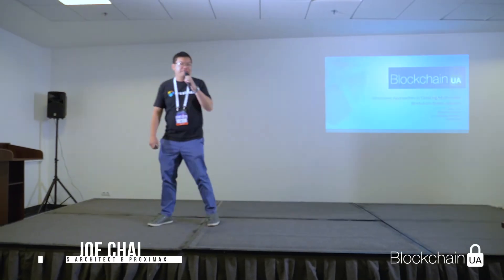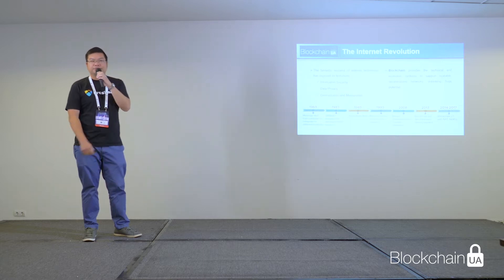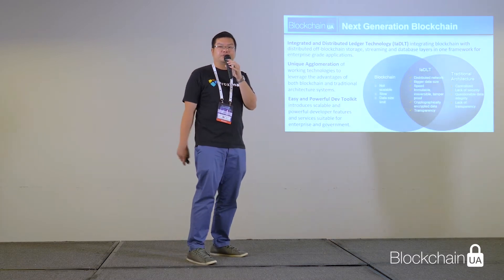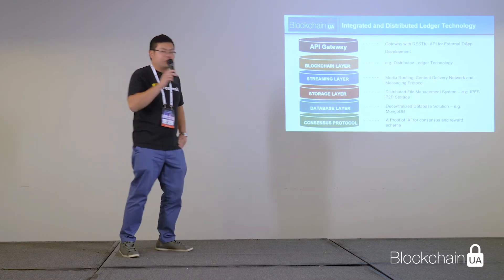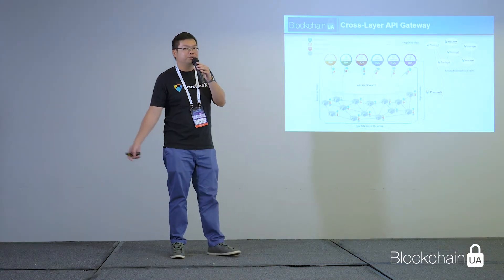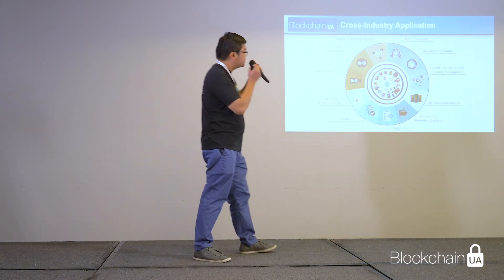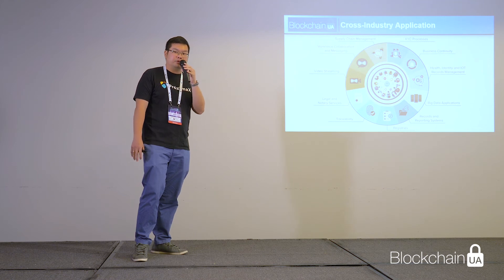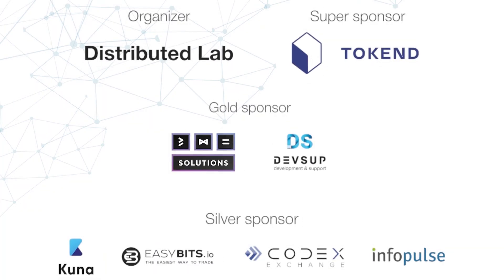BlockchainUA 22.03.19 - Joe Chai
Joe Chai - Solutions Architect at ProximaX

Topic: Integrated and Distributed Ledger Technology